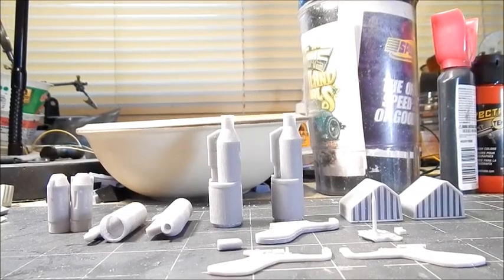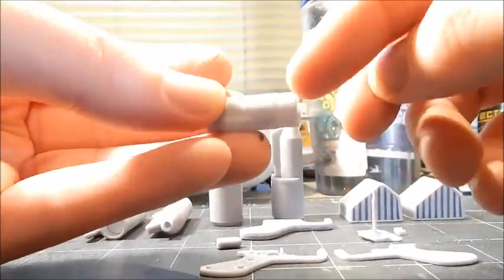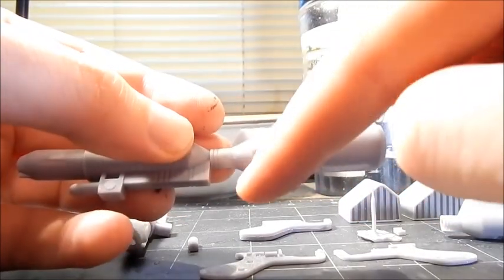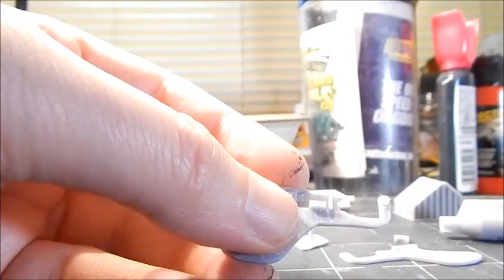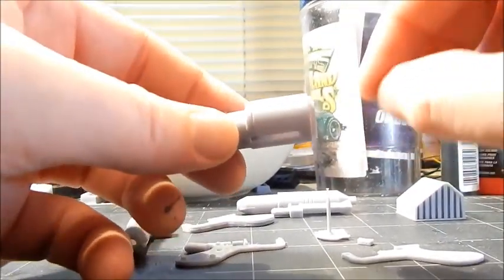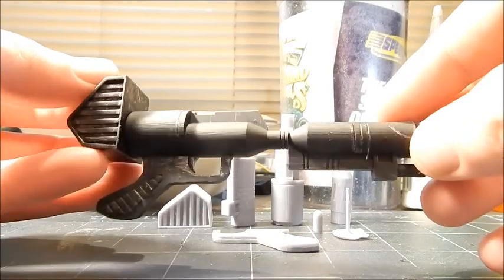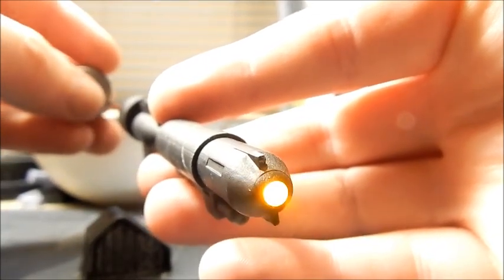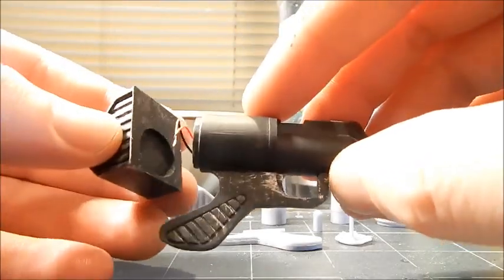HobbiWerks Ionic Blaster Dev Diary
Just something I've been working on.